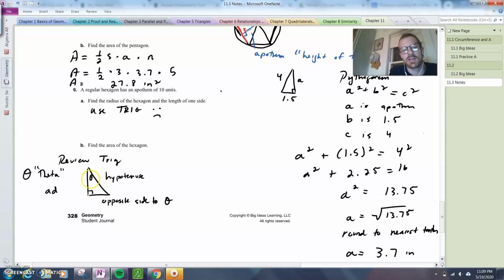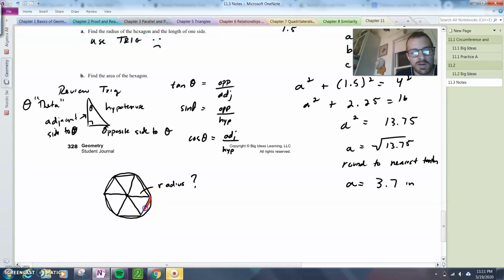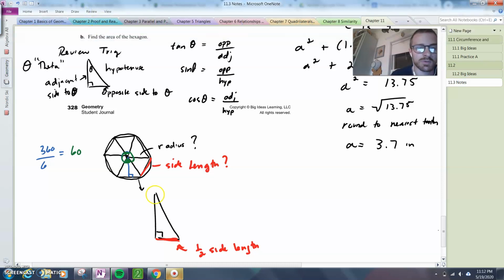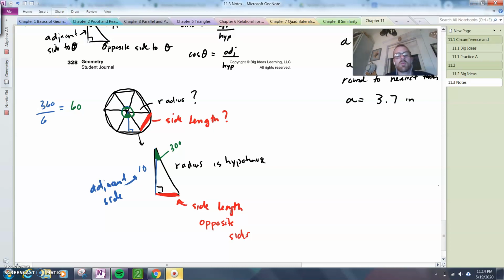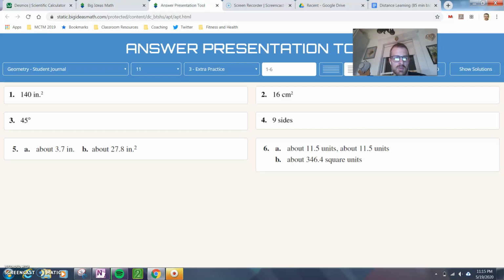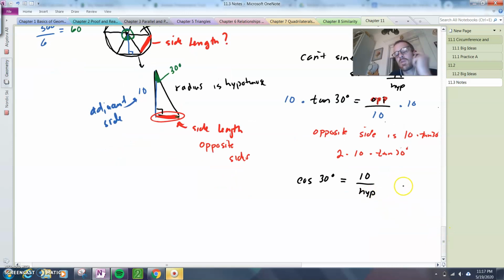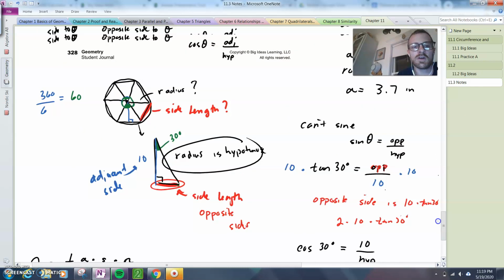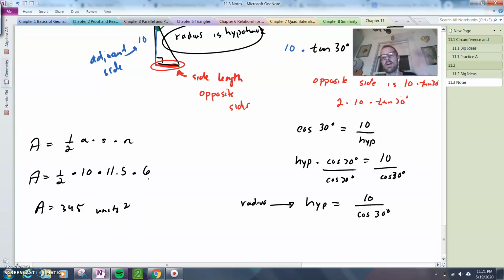11.3 Video 3 (Examples)